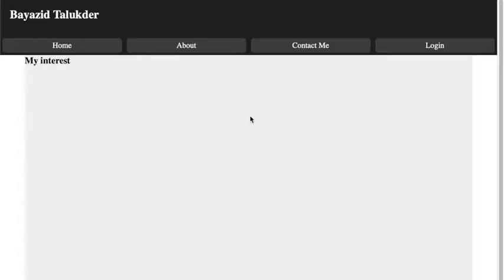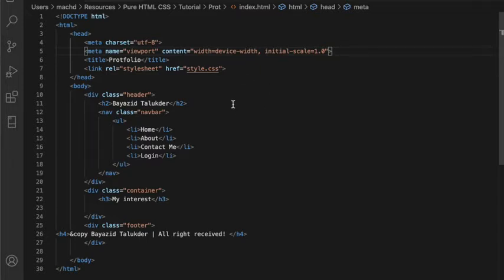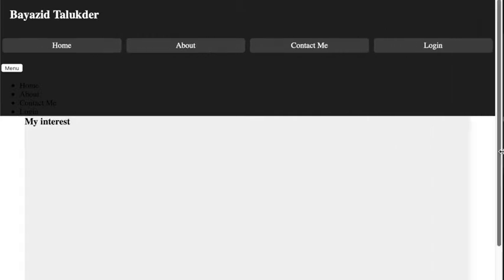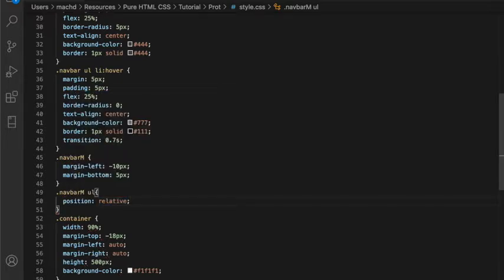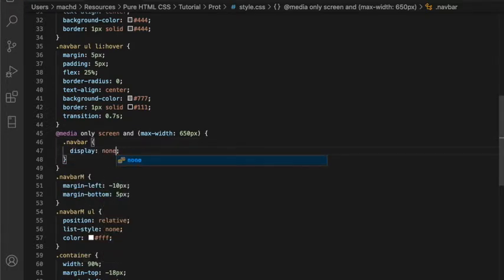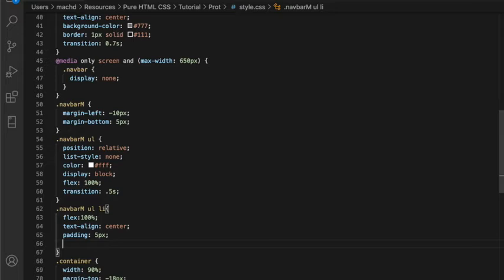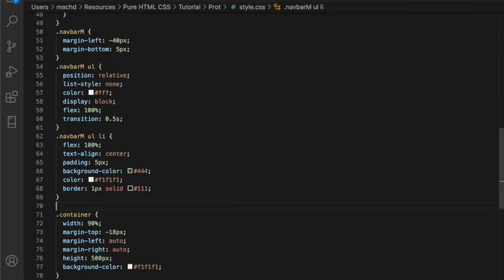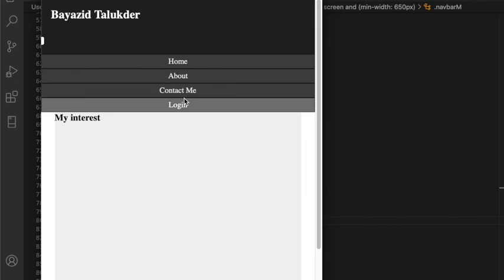Website Design for Beginners Using Pure HTML and CSS. Portfolio Design) Navigation Bar M Part-3